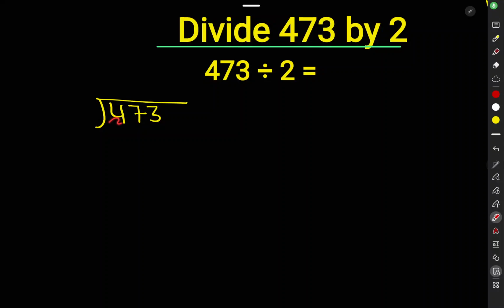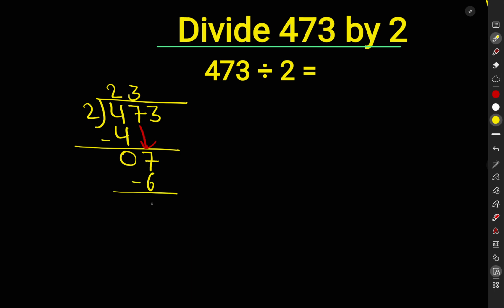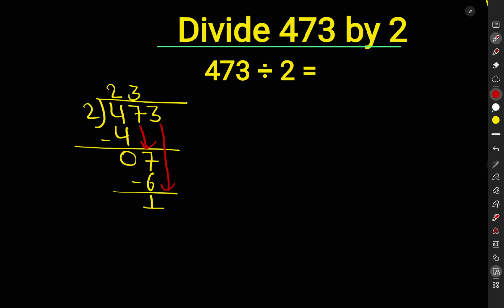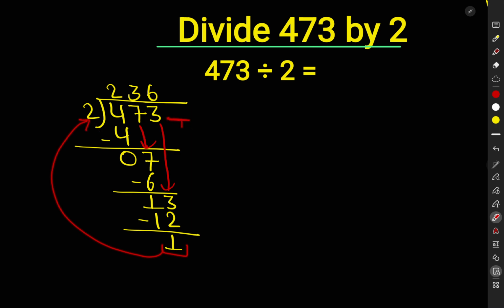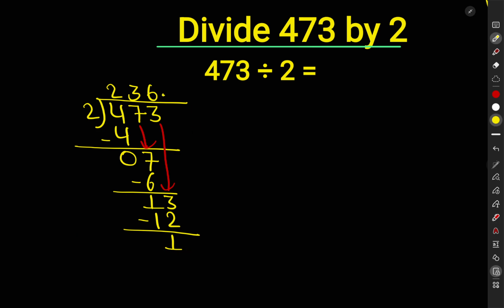473÷2 Divide 473 by 2 (Long division Method)